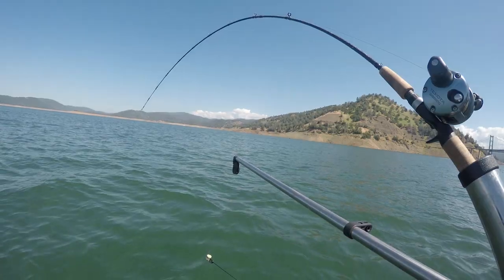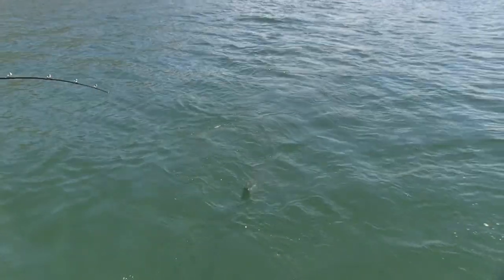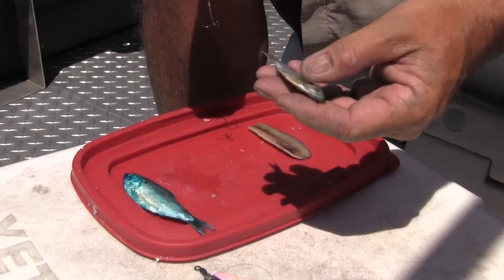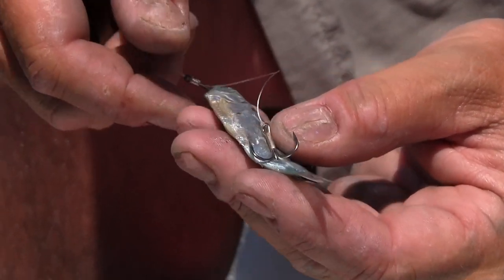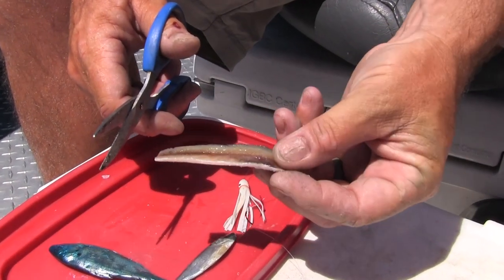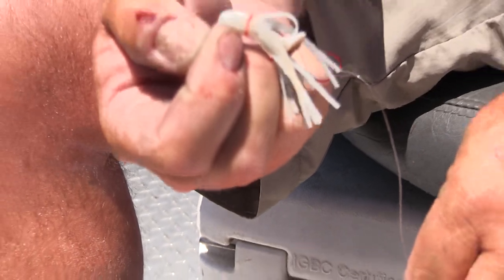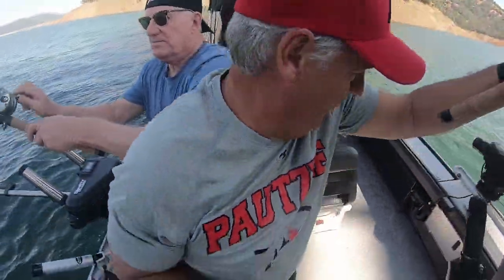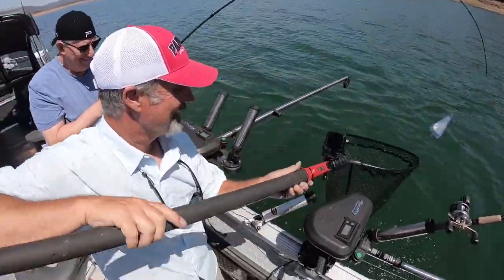Lake Oroville Salmon Fishing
One of the most well-known bass fisheries in the country, Lake Oroville is also a great place to catch landlocked Chinook salmon. Planted annually, these Chinook provide an excellent cold water component for trollers and come with tasty, pink meat. Armed with Blue & Natural Fire Brine shad we hopped aboard with Jeff Goodwin of Jeff Goodwin Guide Service and caught more than a dozen Chinook while filming this episode of Pautzke Outdoors in Northern California!